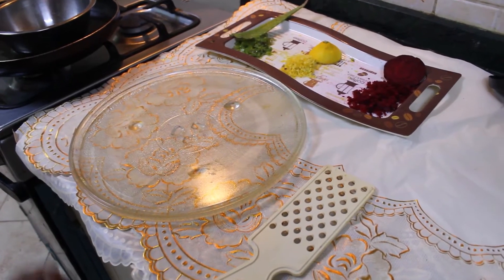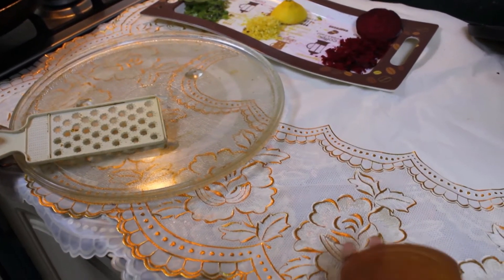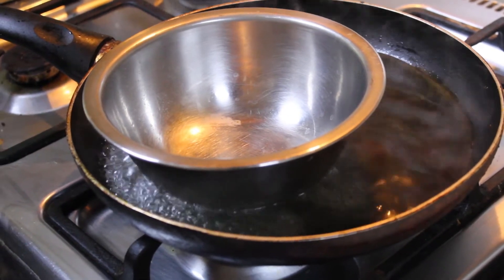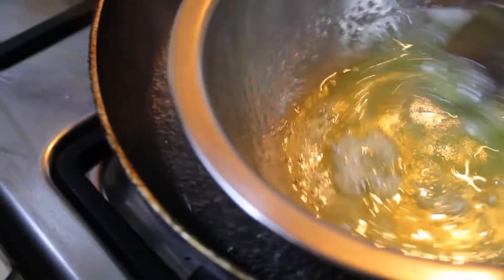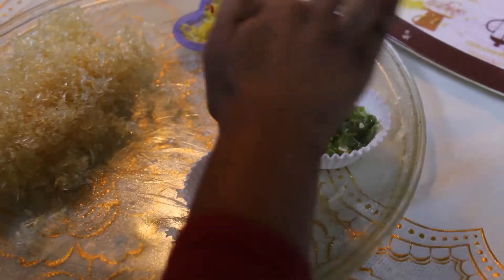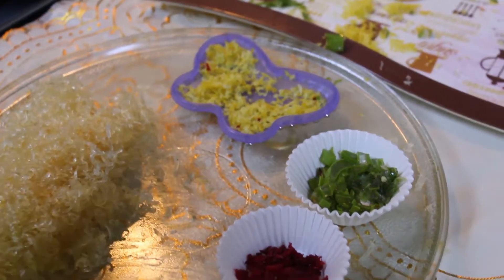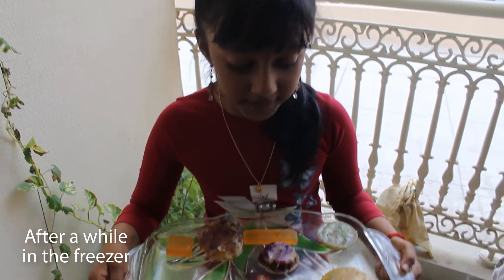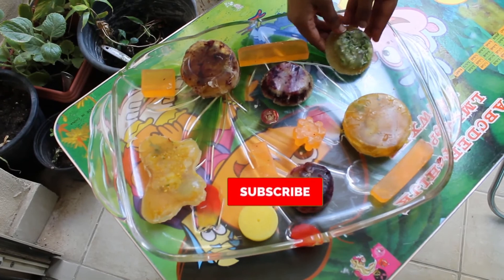Making scented soap - VloggingGirl